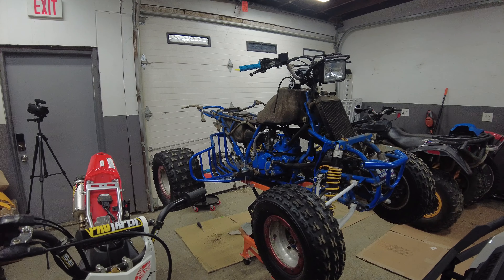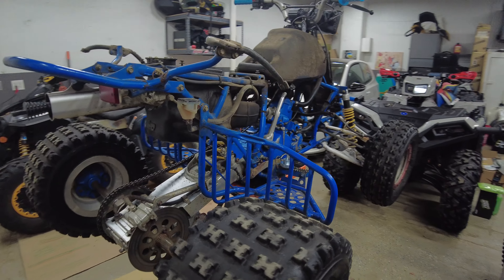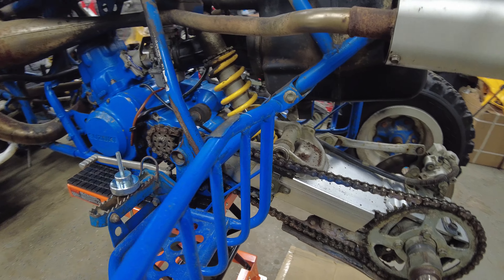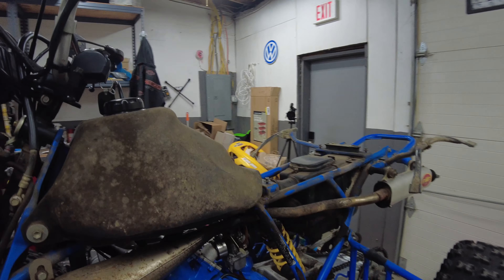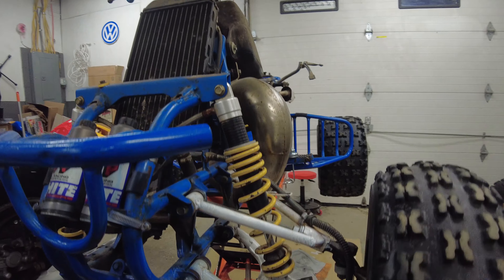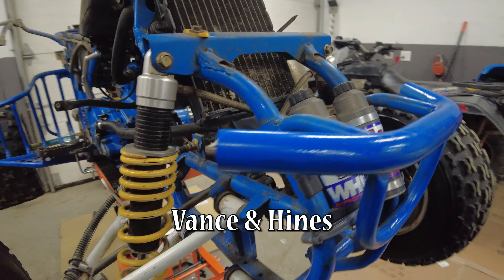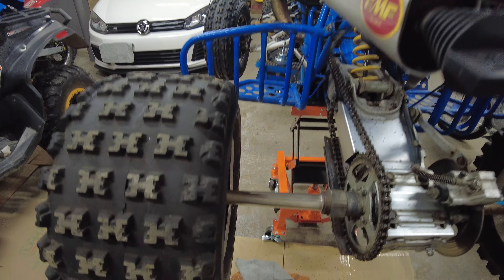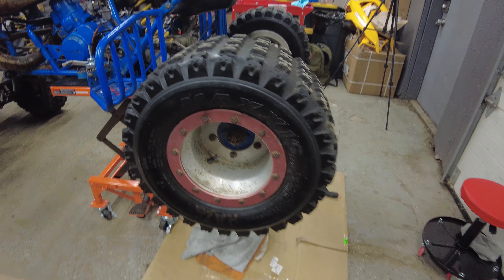'92 Suzuki LT250R QuadRacer 1st look under the plastics walkaround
Taking the first look under the plastics of the 1992 Suzuki LT250R QuadRacer.